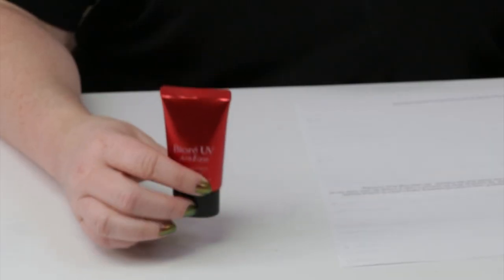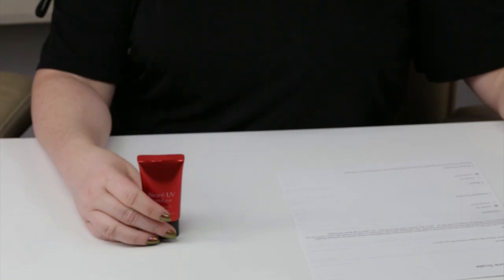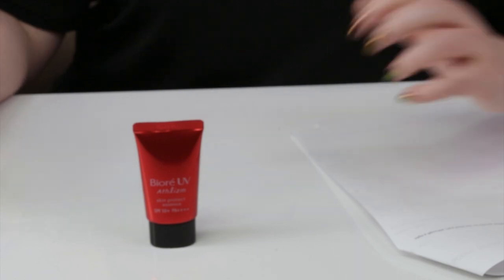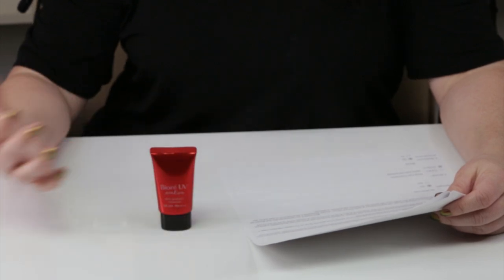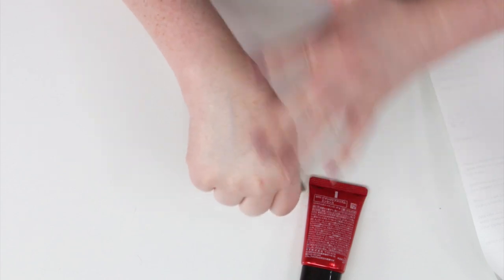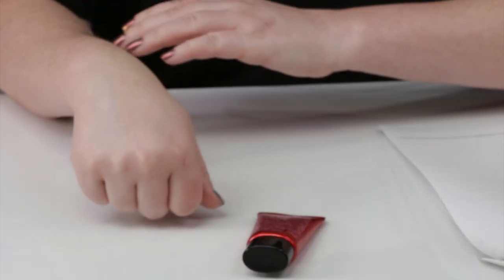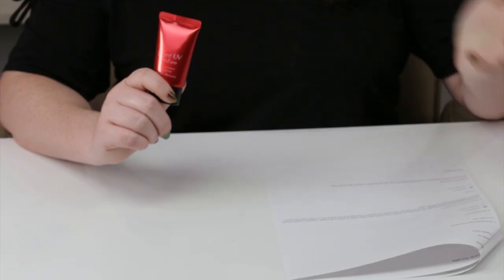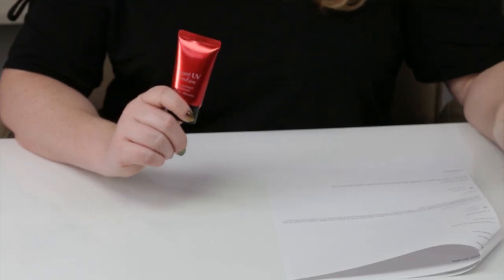Biore UV Athlizm Skin Protect Essence SPF 50 PA++++ Sunscreen Review and How to Use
Biore UV Athlizm Skin Protect Essence SPF 50